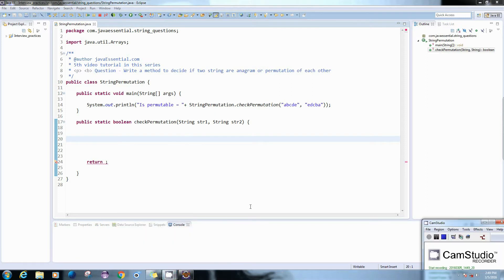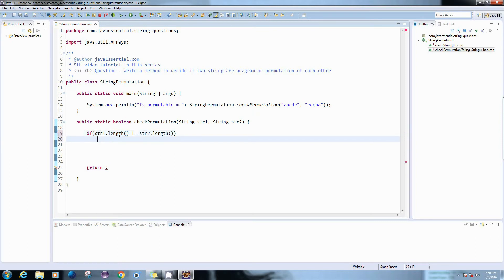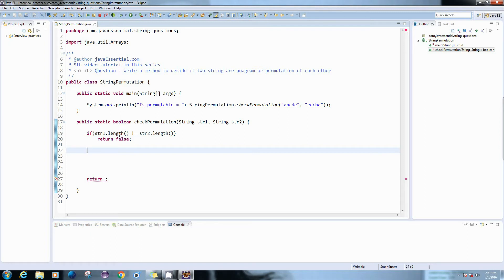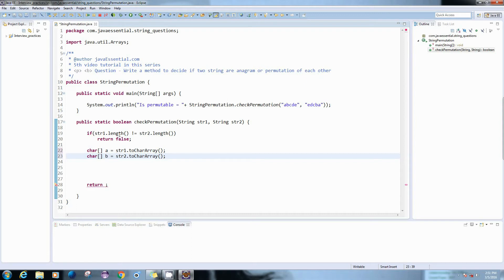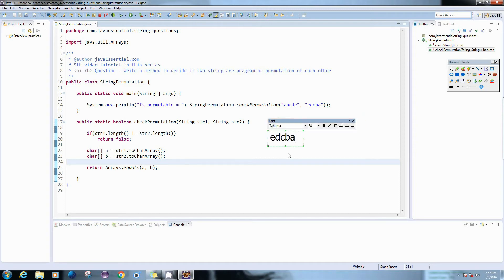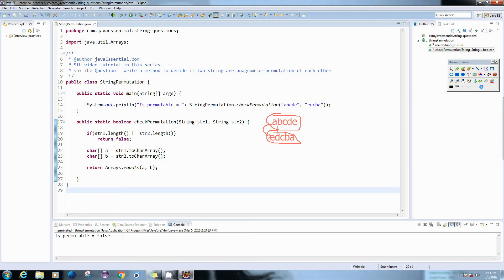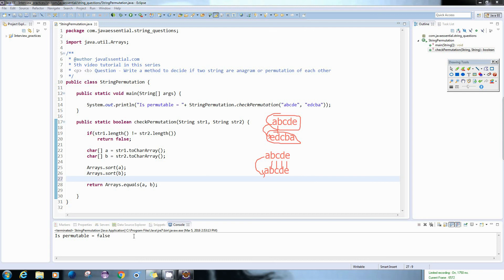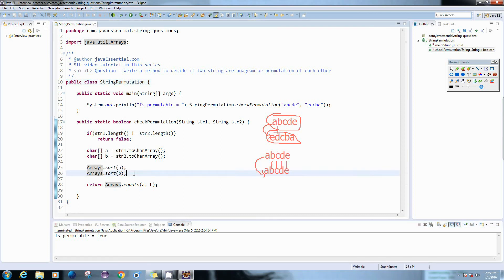Check whether two String are Anagram or Permutable [ Cracking the Coding Interview ] java interview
Two words are said to be permutation or anagrams of each other if the letters from one word can be rearranged to form the other word.
 step -1) Sort the two strings's characters.

step -2) Compare the results to see if they're identical.
  Time Complexity
 The above method is reasonably efficient -
 O[n*log n] and, very easy to implement using the
standard Java API.

java interview question - check if two are anagram or Permutation of each other  [cracking the coding interview]

Please watch this video on 720p or 1080p for better visibility